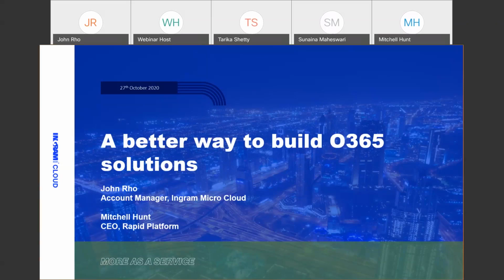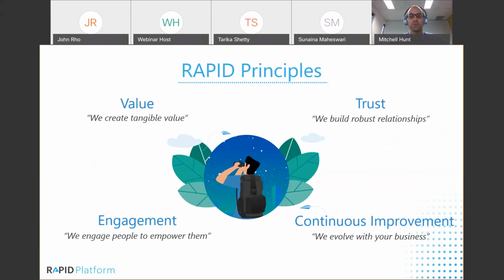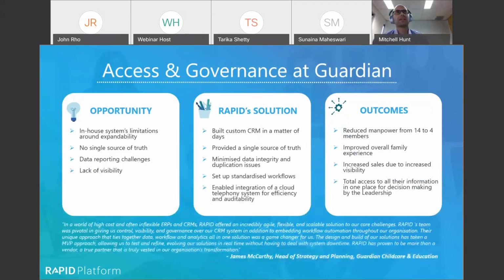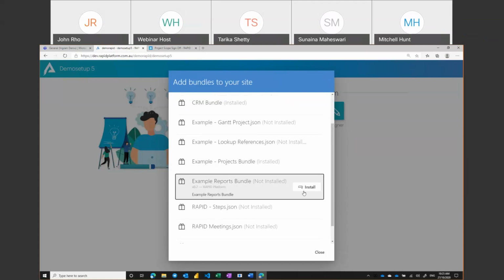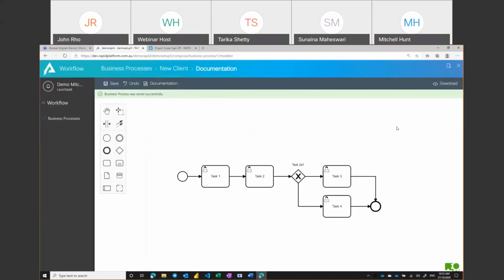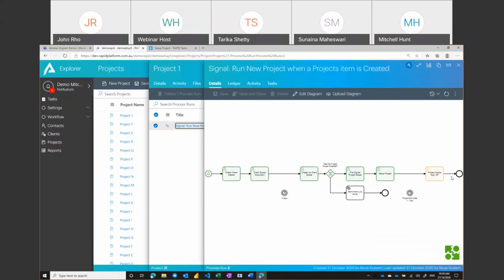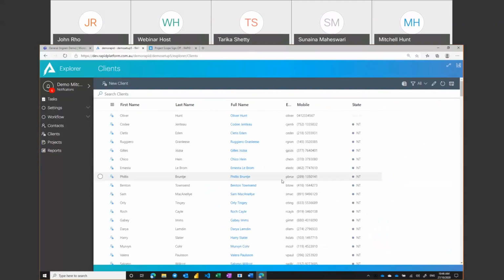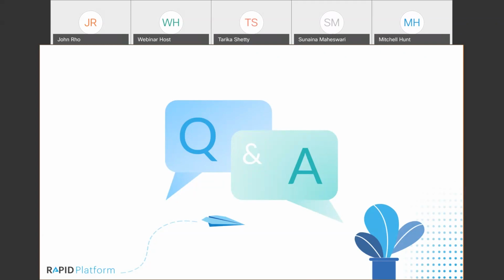Rapid platform - Build a better O365 solution